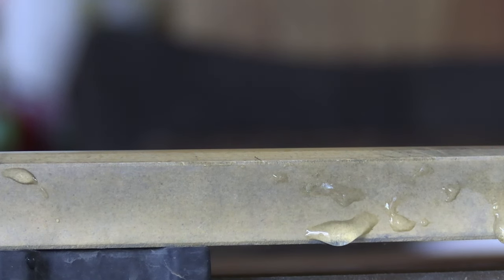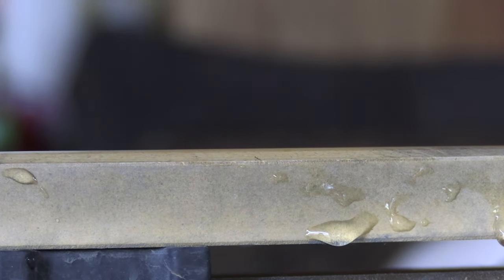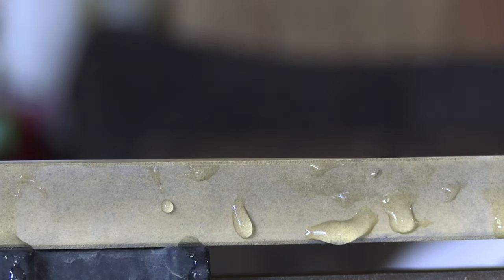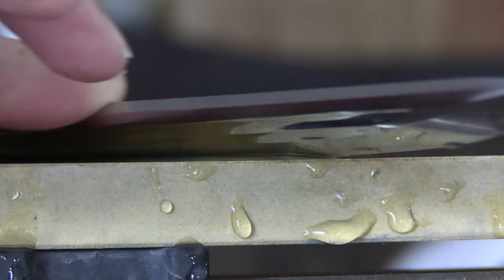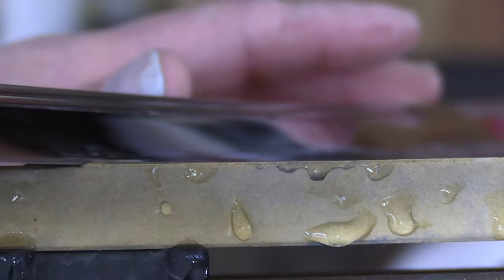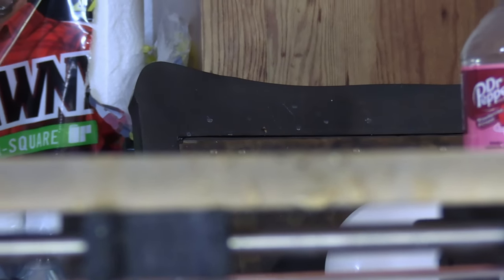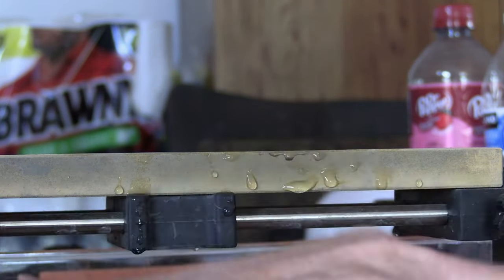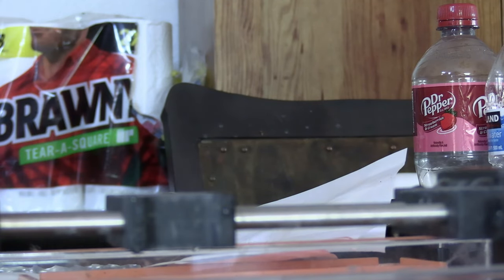up-close sharpening view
a closer look at how I sharpen my swords. unfortunately, while filming I didn't catch that my hand was in the way, so my apologize